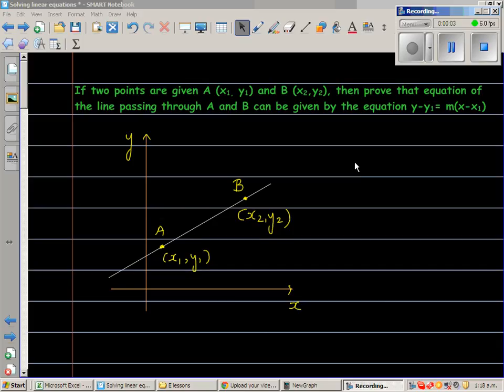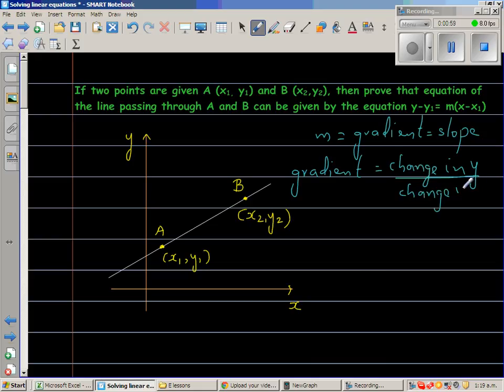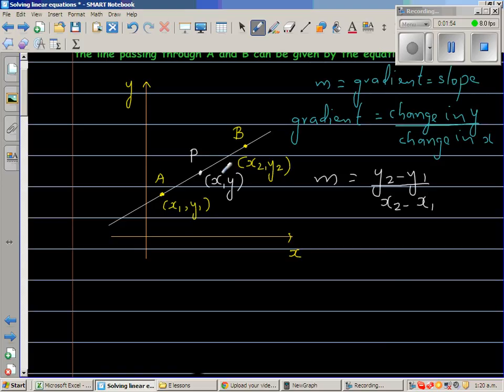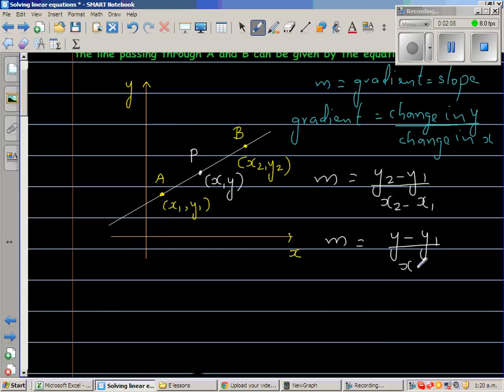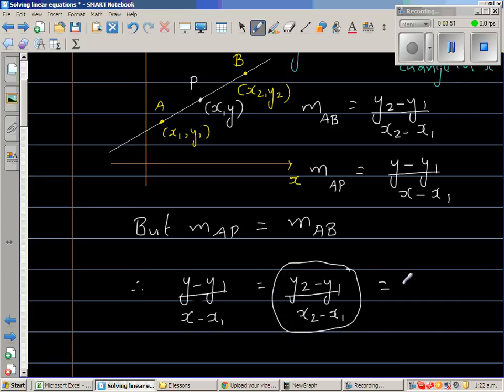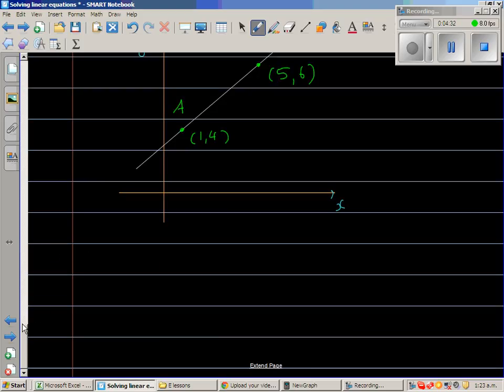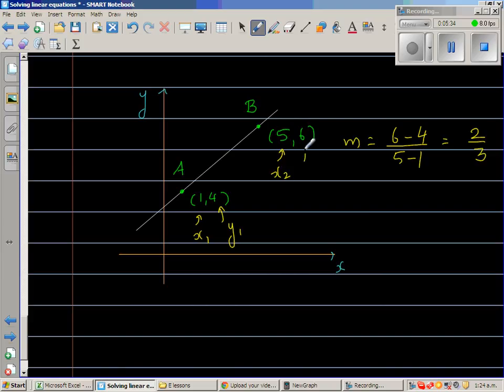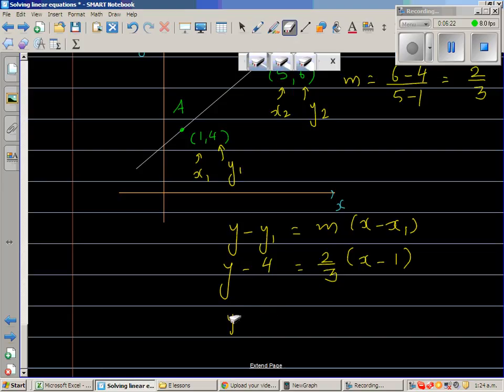Proof of equation of a line from two point (y-y1)= m(x-x1)